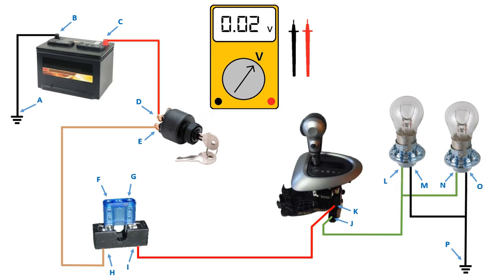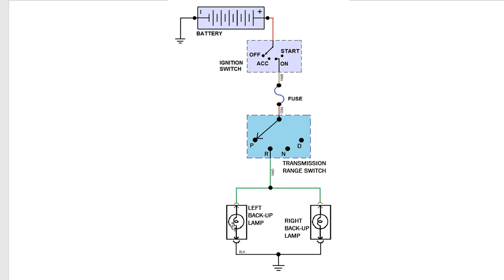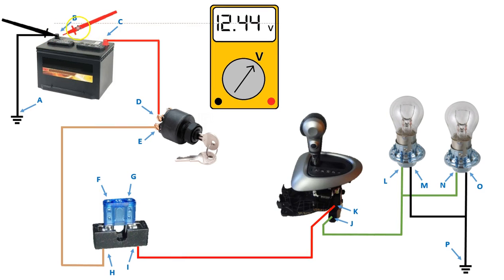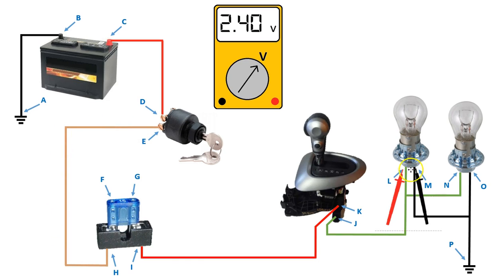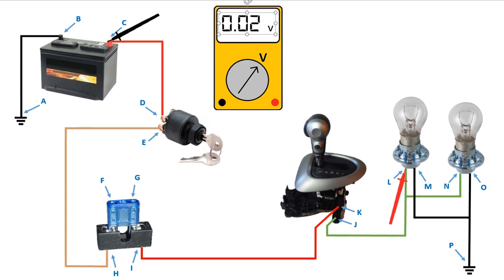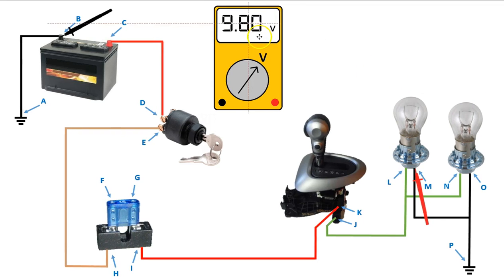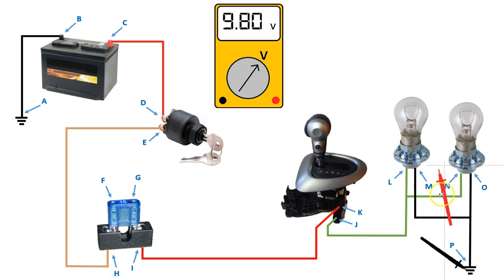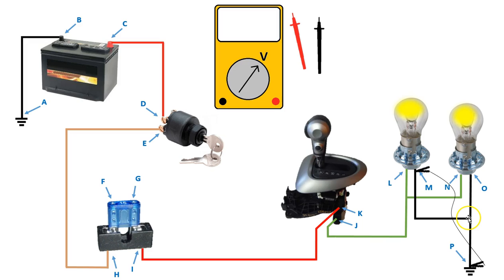Case Study: Diagnosing a backup lamp circuit using a voltmeter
This is a case study involving the diagnosis of a simple automotive electrical circuit using a voltmeter and measuring voltage drop to find the cause of the problem.